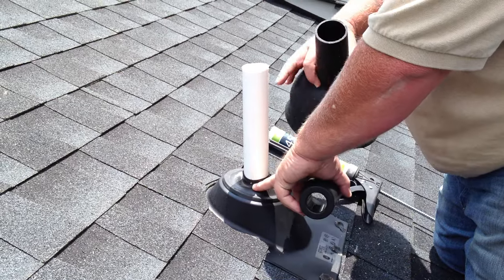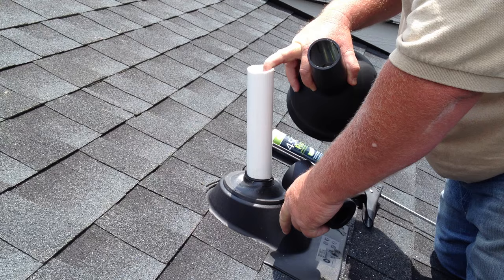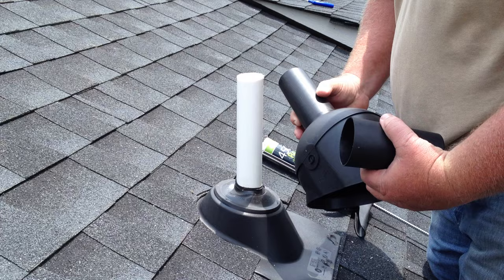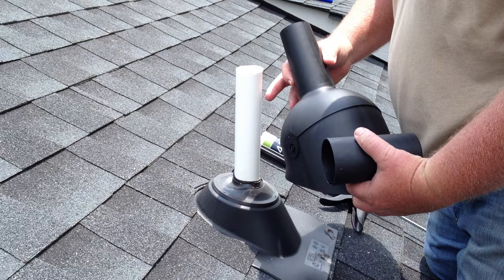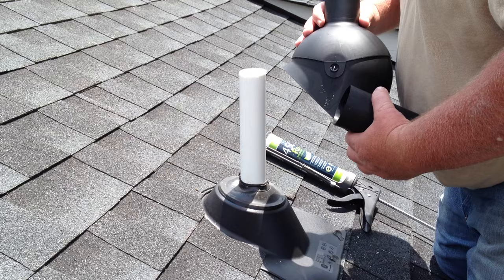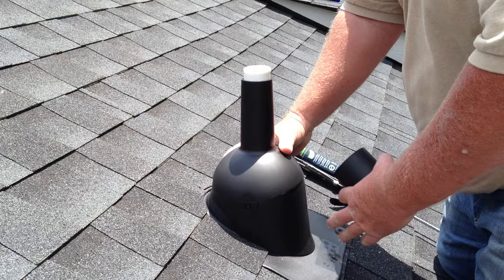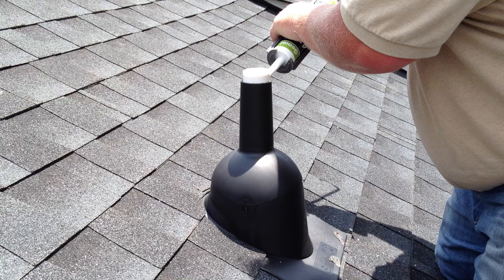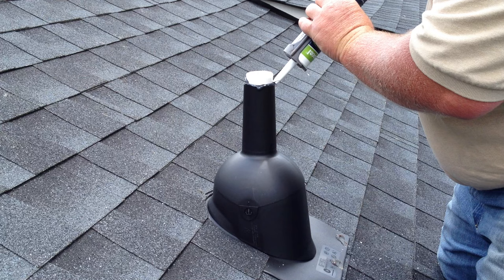Fixing or preventing a roof leak by installing a Perma-Boot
This video shows the fixing or preventing of a roof leak by using Perma-Boot.